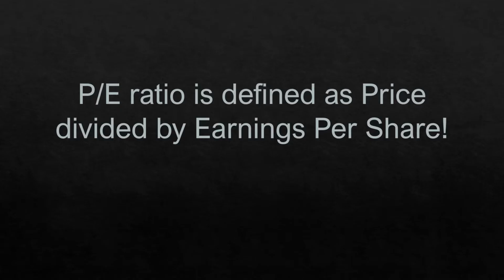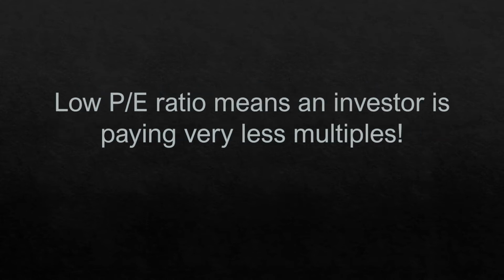Is low PE ratio always good?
Link to another video with examples of P/E ratio